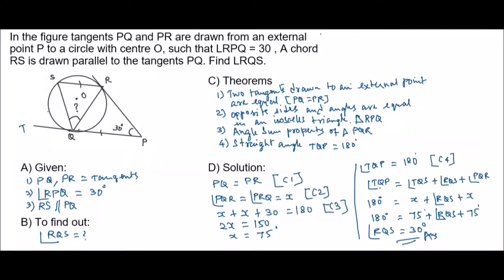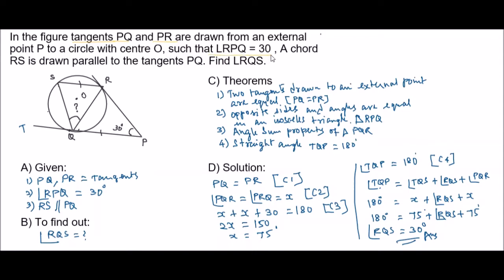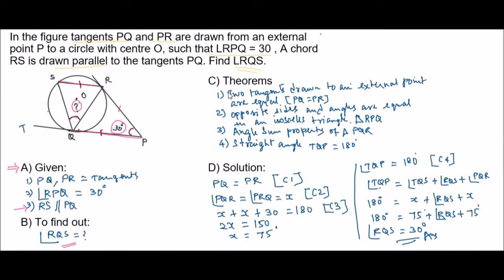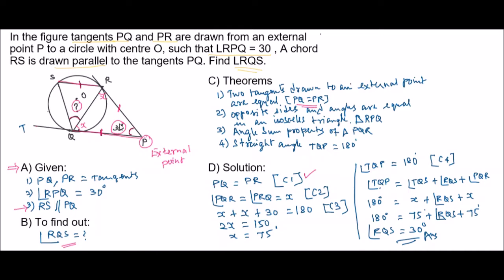Problem based on two tangents drawn from an external point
Concept: Tangents of a circle to an external point
Problem: In the figure tangents PQ and PR are drawn from an external point P to a circle with centre O, such that LRPQ = 30 degree , A chord RS is drawn parallel to the tangents PQ. Find LRQS.

Saitech Lifetime Integrated Study Notes (LISN) consists of sketch notes, infographics, videos, demos, lectures in Maths, Physics, Chemistry, Biology, Computer Science, Social Science. These notes are very much useful for students and teachers of STD 9 to STD12 of any board of education, particularly CBSE and to NEET and IIT JEE aspirants and  high profile job seekers who are preparing for IAS, IPS, and other cilvil service and career examinations.